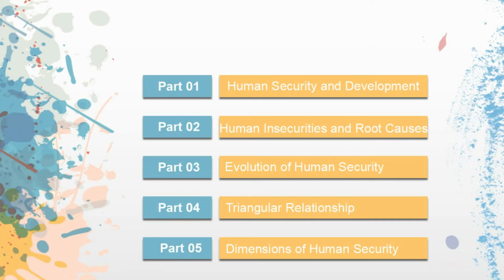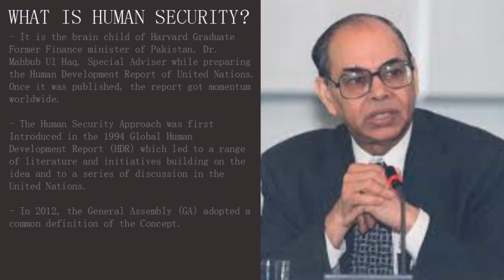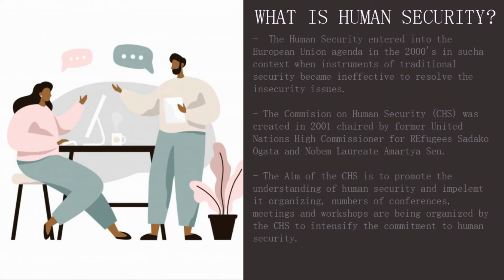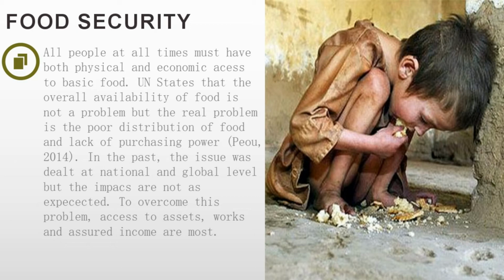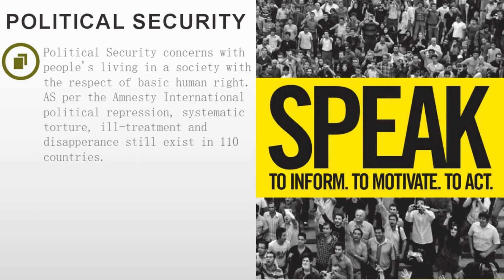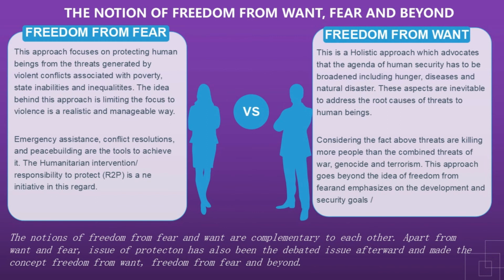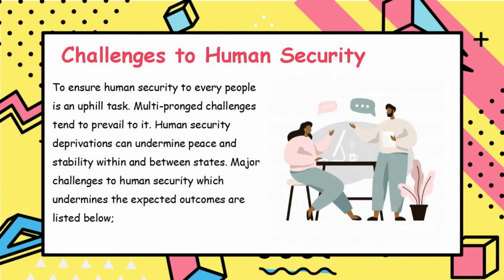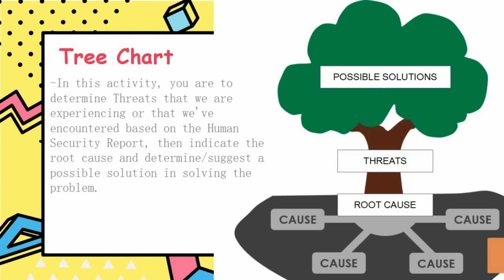Human Security and Development